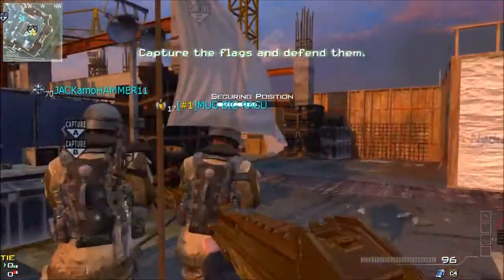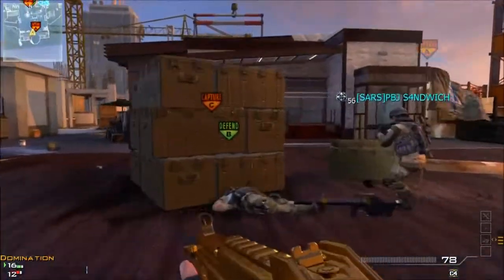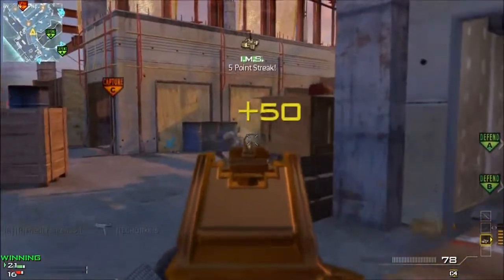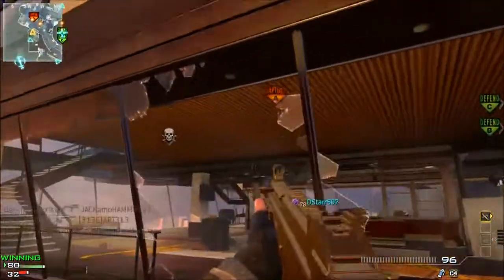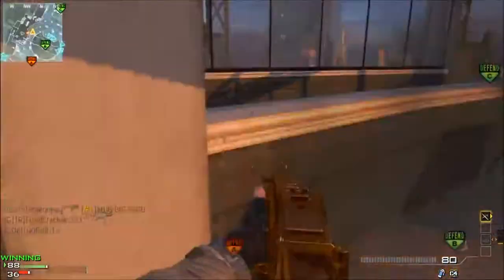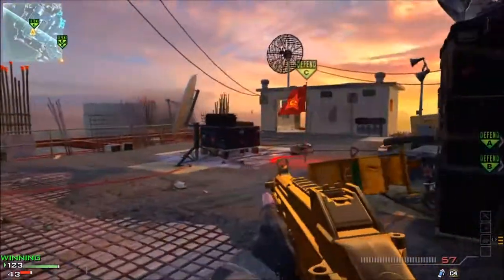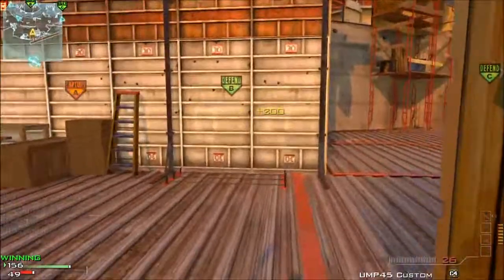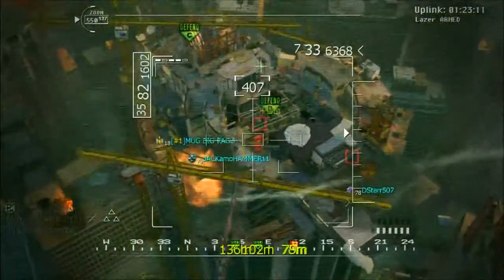MW3 New Map Gameplay: First Domination On Overwatch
Just a decent game on the new map Overwatch. Let me know what you think about the gameplay and the new map.